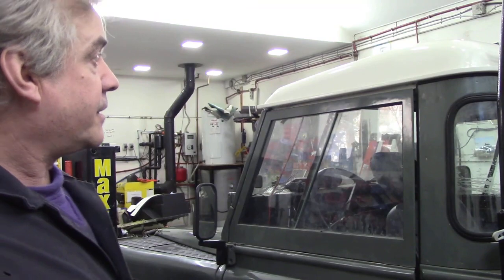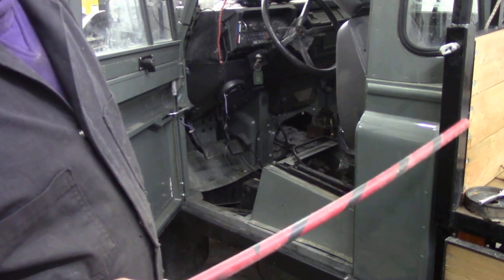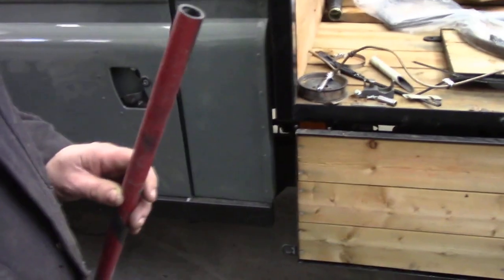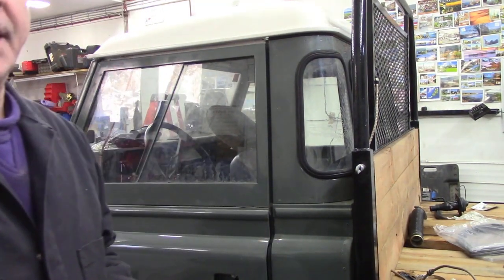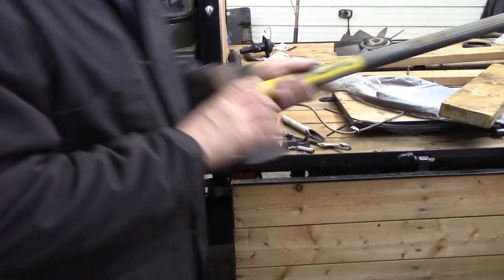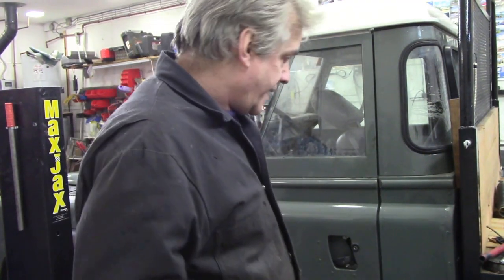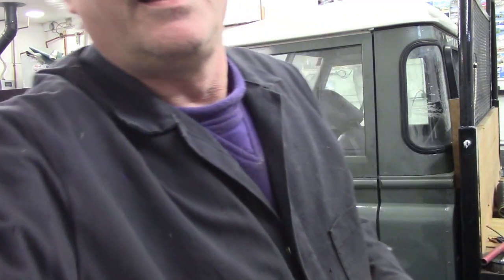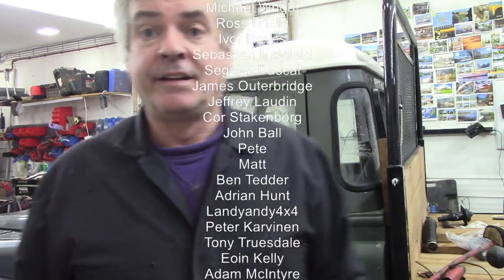110 project.Tweaking up the doors Part 1 Drivers Door